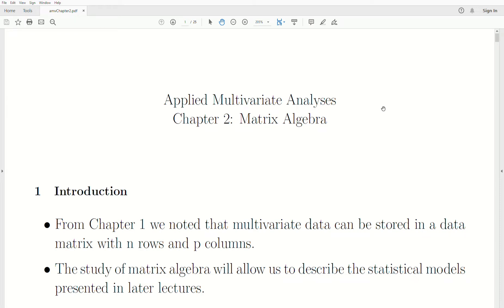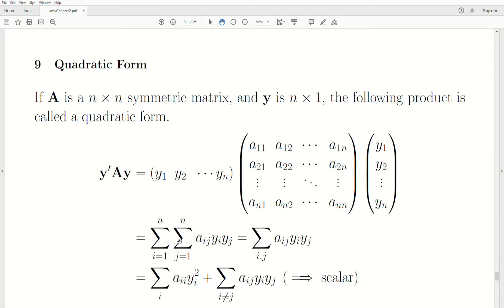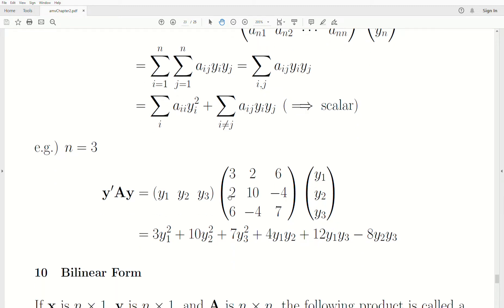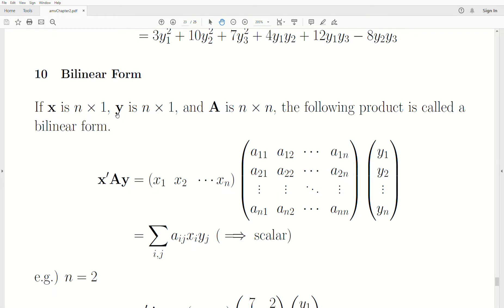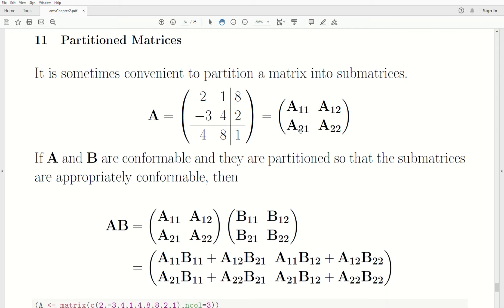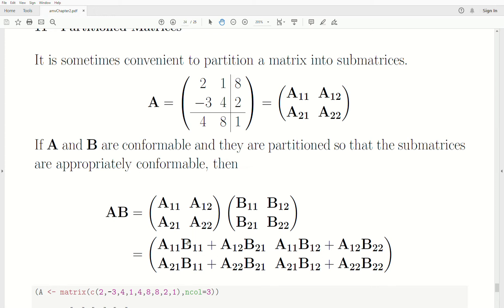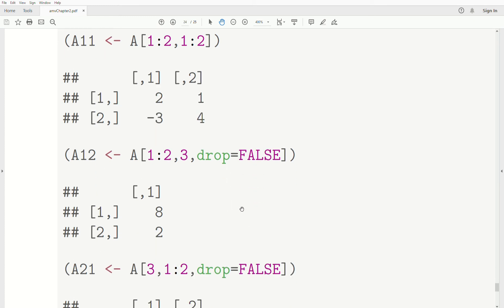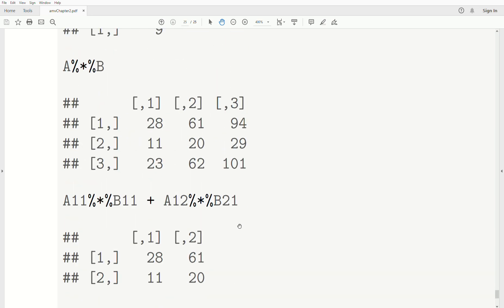amv7 - Matrix Algebra: Quadratic Form, Bilinear Form, and Partitioned Matrices